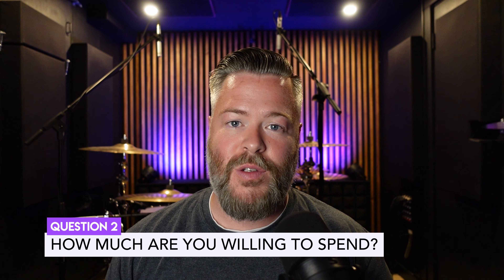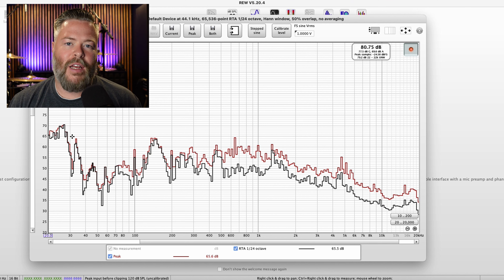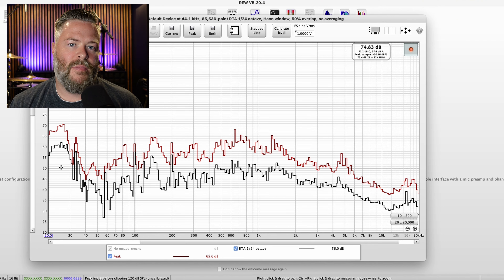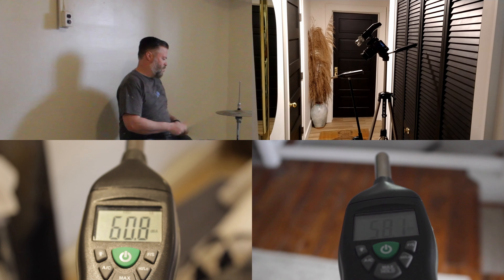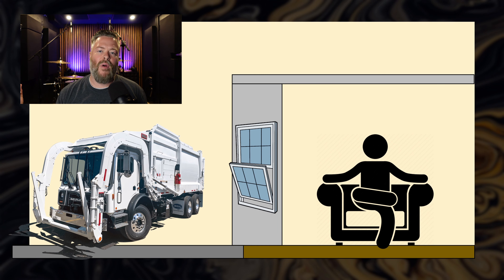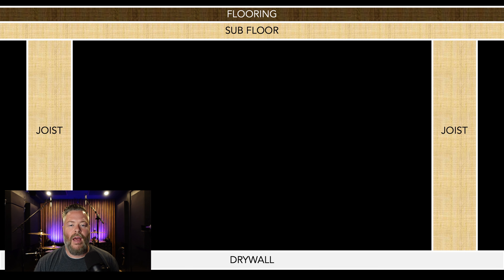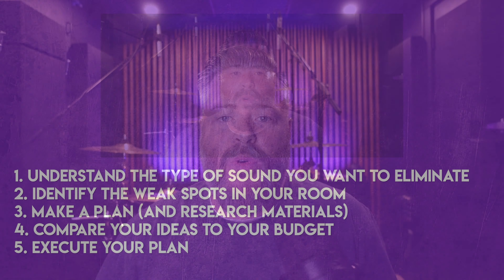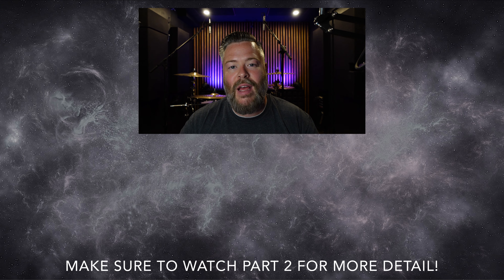Some Sound Advice for Soundproofing Pt. 1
After reading a whole bunch of comments and emails from people looking for help, one thing is abundantly clear: most people are looking for simple advice when it comes to soundproofing. That's funny, I thought everyone had $750k set aside for a world class sound studio...

Anyway, while I can't tell everyone exactly what to do to stop your upstairs neighbors from doing the Charleston or your kids to quit their yodeling class, but I feel like I can at least to get you set in the right direction when it comes to stopping where those annoying sounds end up going!

00:00 - Intro and Disclaimers
01:58 - Questions You Should Be Asking
04:00 - Step 1: Understand the Sound You Want to Eliminate
08:57 - Step 2: Identify Weak Spots
09:12 - 3 Examples: Garbage, Gamers and Walkers
11:53 - Step 3 - Make a Plan (and Research Materials)
12:12 - 3 Basic Soundproofing Methods (DAM)
15:28 - 3 Examples Possibilities
19:15 - Step 4: Compare Ideas to Budget
19:36 - 3 Examples Solutions
22:15 - Step 5: Execute Your Plan